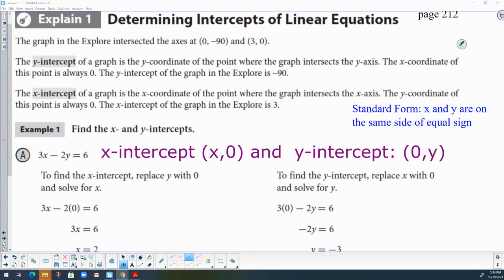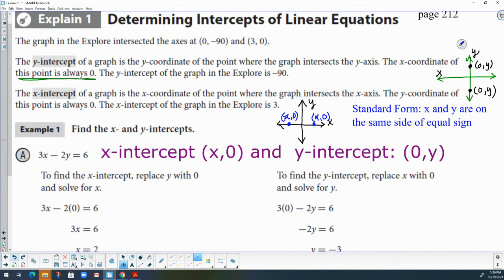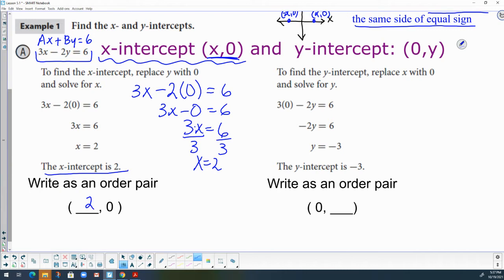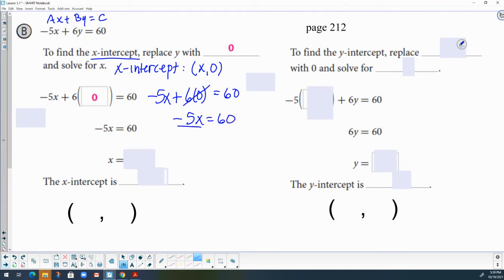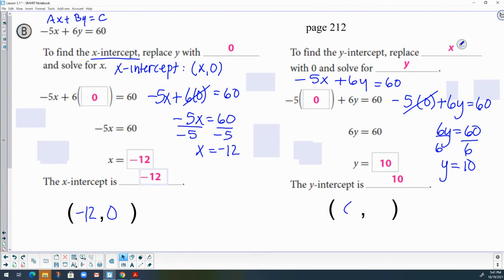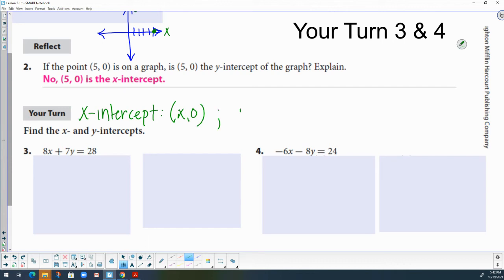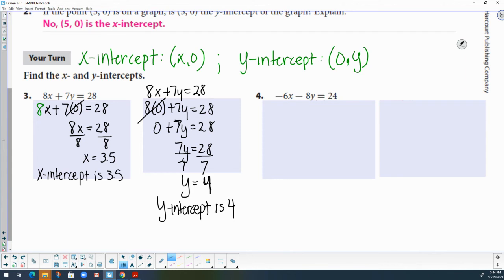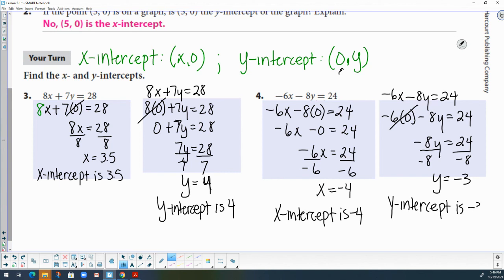5.2 Using Intercepts: Explain 1